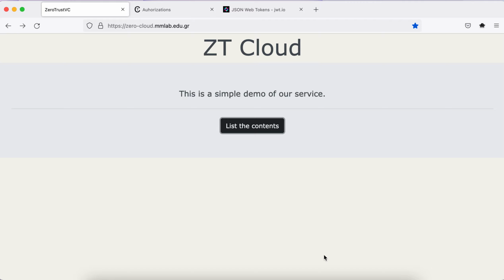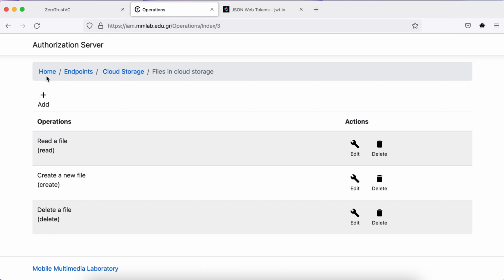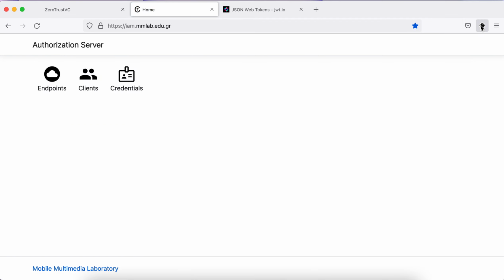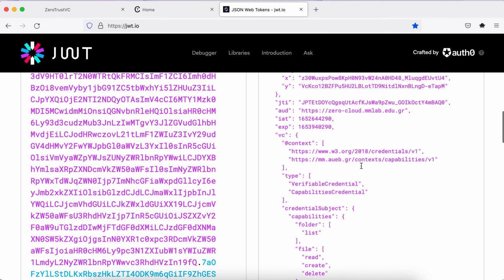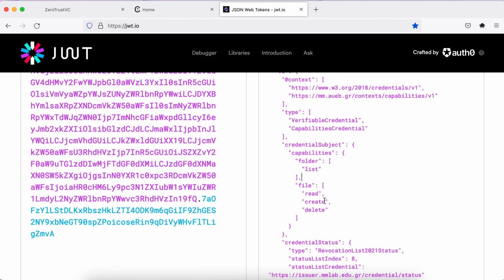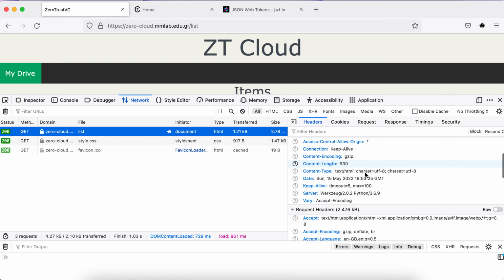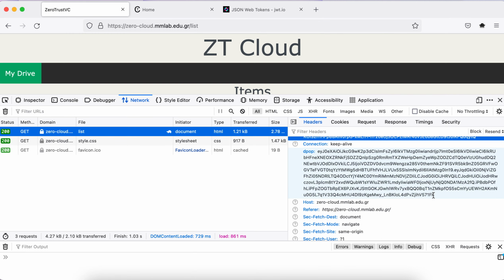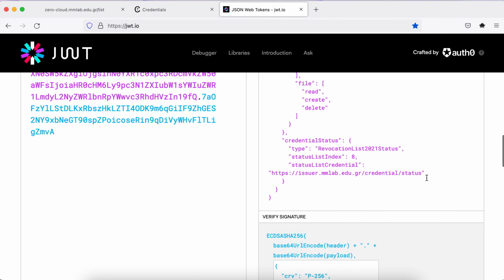ZeroTrustVC Final Demo